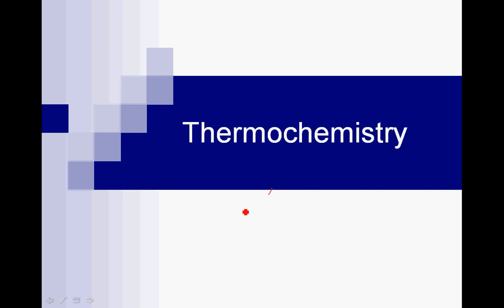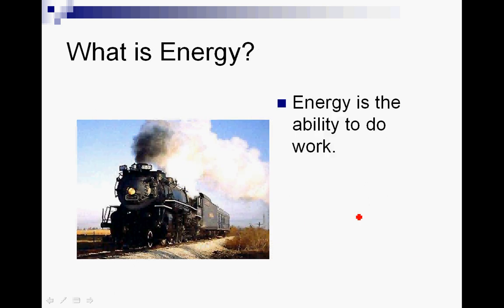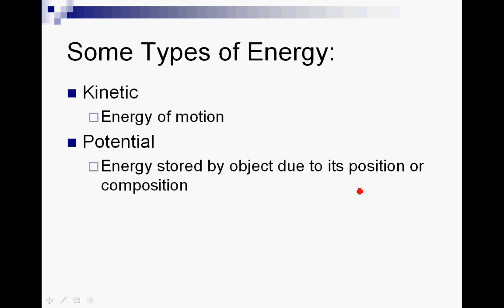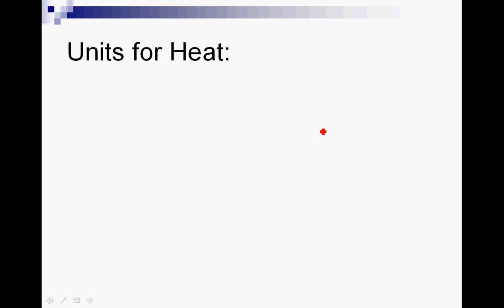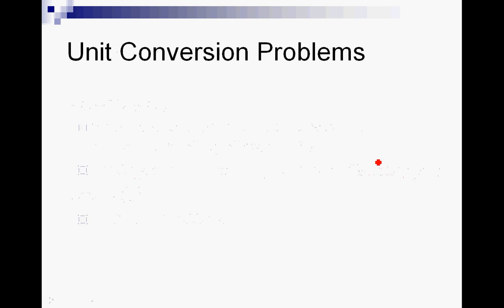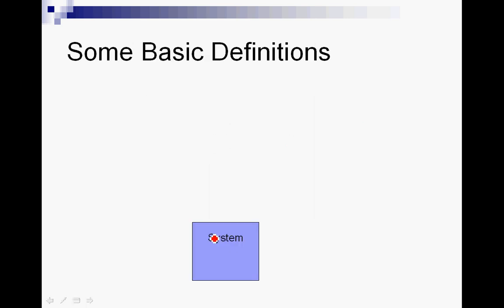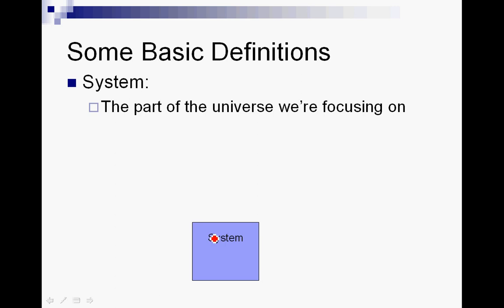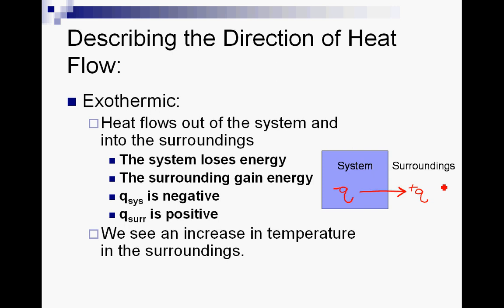Thermochemistry Intro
An introduction to the concepts of heat and heat transfer.